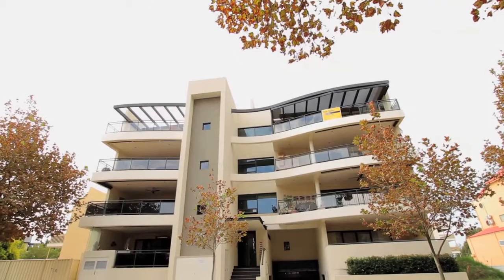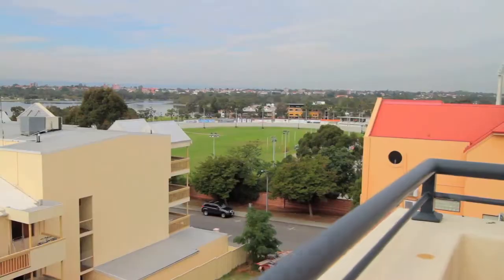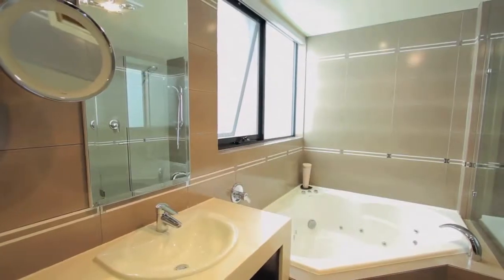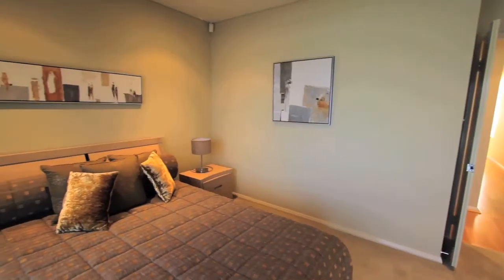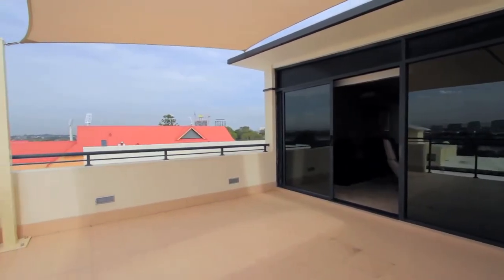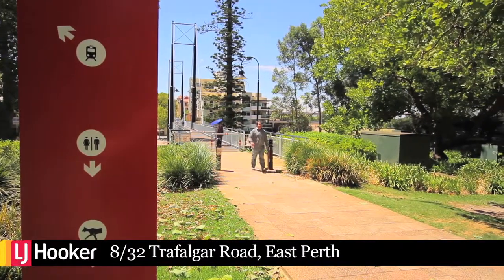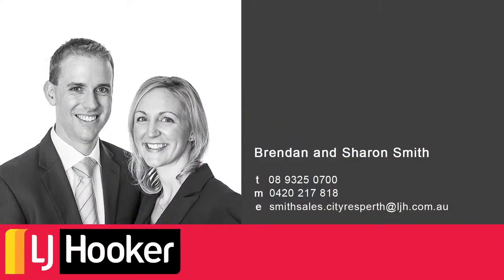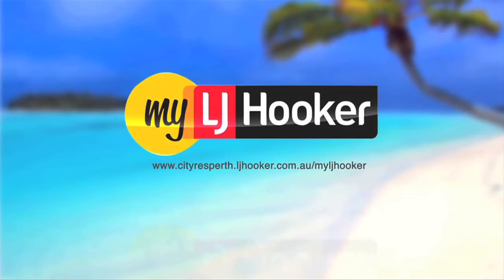SOLD - Brendan Smith 8/32 Trafalgar Road, East Perth - LJ Hooker City Residential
8/32 Trafalgar Road East Perth

CLASS & SOPHISTICATION
This immaculately finished 347sqm penthouse residence redefines quality, with a fit-out that's second to none in this location.

Thoughtfully decorated from top-to-toe, you will be hard pressed to find fault across its 2 levels- from its solid timber flooring, to the dedicated movie room with built in A/V, to deluxe marble kitchen fitted with Miele and Gaggenau appliances. Outside and you have a choice of no less than 5 balconies that allow an almost 360 degree view of the City, River and surrounding skyline. As you would expect there is ducted reverse cycle air conditioning, video security system and alarm, remote controlled blinds and the complex comes complete with deluxe pool and gymnasium areas also.

With a designer touch, located in a boutique group of only 8 and only walking distance from the Royal St cafe precinct, the Swan River and great entertainment options, your choice to upgrade your lifestyle has been made easy!